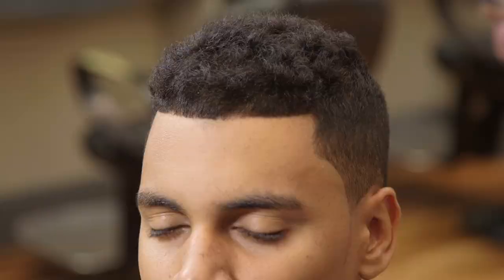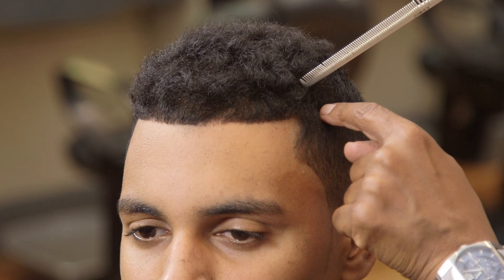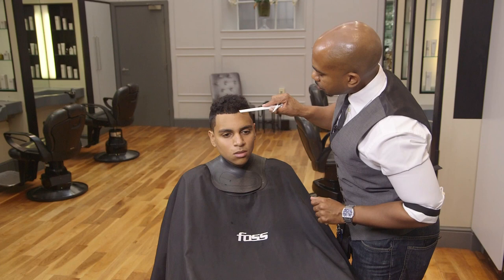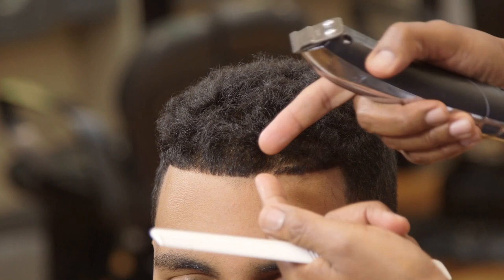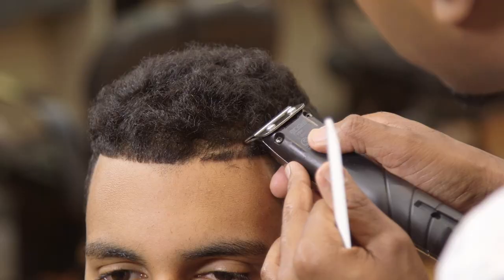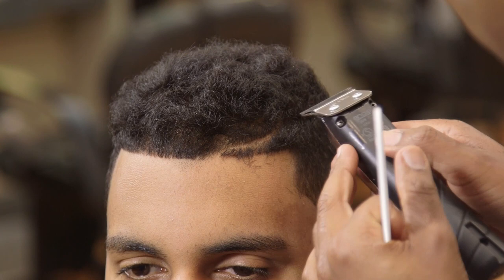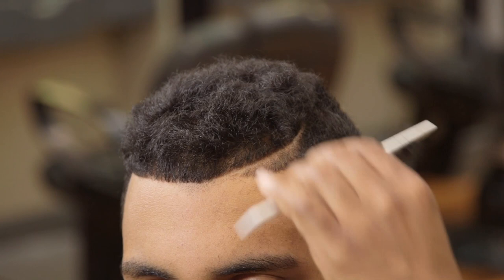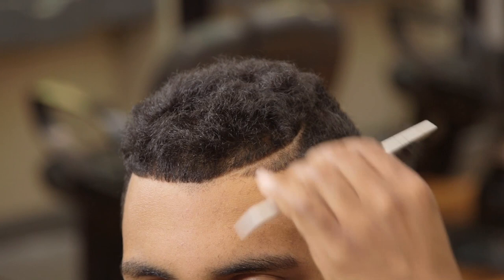How to cut a Clipper Hair Fade with a razor parting - Part 4 (The Mayfair Barber)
How to cut a Clipper Hair Fade with a razor parting, putting in the razor parting - A part of ‘The Mayfair Barber Series’ brought to you by the Foss Academy of Mayfair and Chris Foster

This video is a part of the Foss Academy  'Clipper confidence' course.

The clipper remains the cornerstone of everyday barbering.   However, this course is for those wishing to achieve barbering excellence.  The humble clipper can be used a precision tool with the right training and practice.  ‘Clipper Confidence’ responds to the needs of the modern day barber who desires to provide an elite service to their customers and requires the skills to move on from clipper proficiency to a precision practitioner.

Throughout the course, students will be given opportunities to perfect their existing skills and learn new, advanced techniques to greatly expand their clipper repertoire, improve the quality of their consultations and appointments by exceeding client expectations.

 About the Foss Academy of Mayfair
Our award-winning education philosophy comes directly from the finest 5 star grooming emporiums in London Mayfair & Knightsbridge. Barbering education of the highest standard. We are the Academy for the master barber.

The Foss Academy philosophy is founded upon delivering excellence in every standpoint. From the traditional aspects of barbering through to the highly creative elements of men's hairdressing. A philosophy that produces a fully skilled men's hair stylist. The Foss Academy speaks of a diversity of cultures where each hairstyle acts as a testament to creative energy. This design philosophy has always been to question conventions through consistent innovation and refinement. It incorporates the time-proven skills of traditional barbering with a modern creative flair that captures the essence of contemporary style trends.

This result is an approach that values the highest levels of technical excellence, coupled with a design innovation and stylistic sensitivity that has been sought after by the industry's leading brands to promote their products and services.

The Foss Academy App for iPhone, iPad and iPod Touch is a ground breaking revolutionary training and education tool for elite hair professionals, produced by the award-winning hair stylist Chris Foster. Nominated 'Innovation of the Year' British Hairdressing Business Awards 2013.

The App is 'the Foss Academy to go', providing core and advanced video training tutorials covering the fundamentals of barbering, professional wet shaving, creative cutting techniques and razor hair design.

Key Features:The Foss Academy App features four Training Channels containing 25 high-definition tutorial videos and step-by-step photographic walkthroughs.
Barbering: The Barbering Training Channel covers the Fundamentals of barbering techniques, including Clipper Over Comb, Layering, Scissor Over Comb and Clipper Combs.
The Necklines section in this channel provides detailed guidelines for achieving professional tapered neckline finishes.
This channel also features Chris Foster’s Sideburns cutting techniques.

Cutting: The Cutting Training Channel covers three core aspects of cutting: Razor, Scissor and Clipper. In each cutting section, Chris Foster takes you through detailed video tutorials covering Collapse Texturing, Bulk Reduction, Support Structure, Silhouette Finishing, and many more.

Design: The Design Training Channel features in-depth step-by-step tutorial videos of Chris Foster’s trademark creative razor hair designs, with guides to both Pictorial Design and Line Design work.

Shaving: Chris Foster’s renowned and coveted wet-shaving skills have been showcased on national television. The Shaving Training Channel provides a comprehensive photographic tutorial on the art of wet shaving.In addition to the four Training Channels, The Foss Academy App features 11 inspirational Galleries showcasing Chris Foster’s creative work.